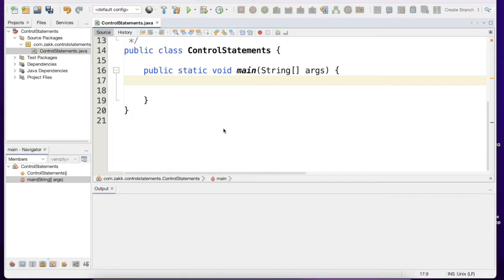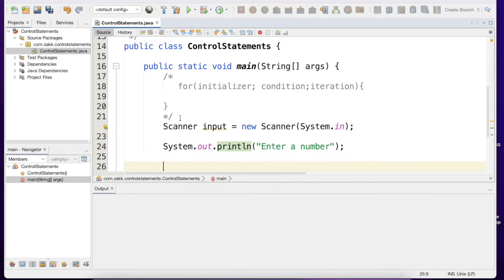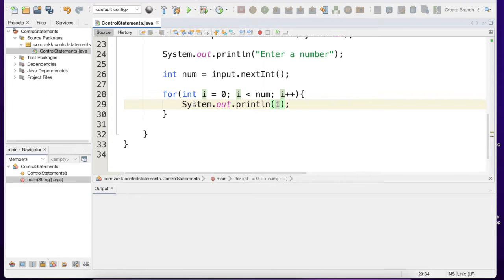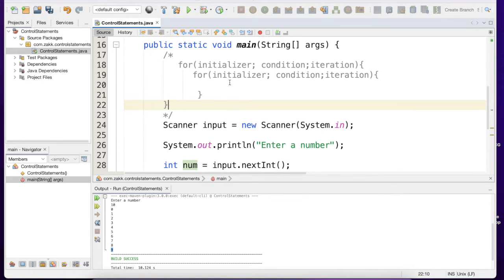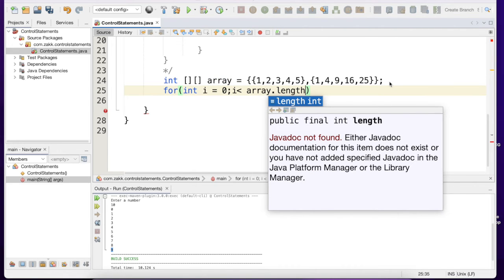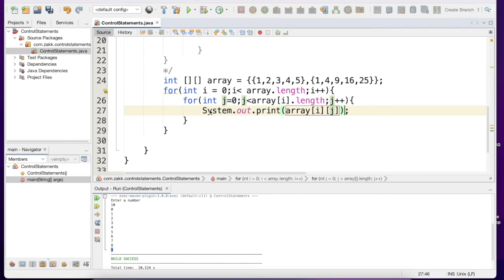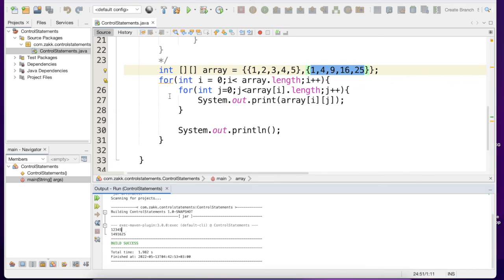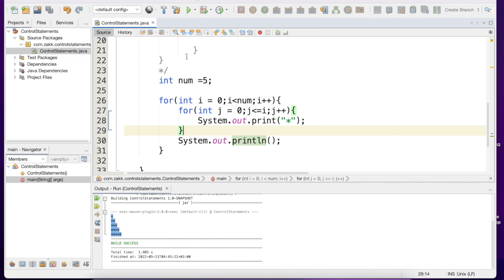Java Programming 07 for loops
This is a lab session on Java control statements regarding for loops. It illustrates the for loop as well as nested ones.